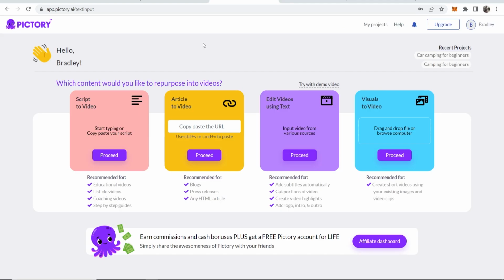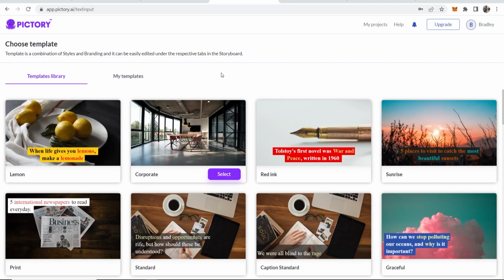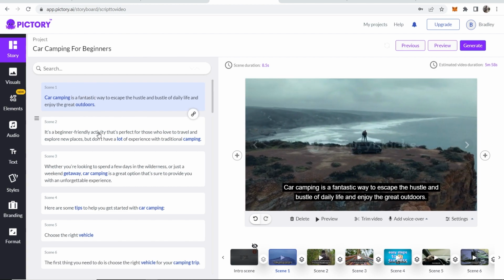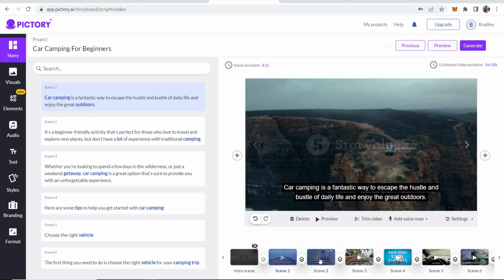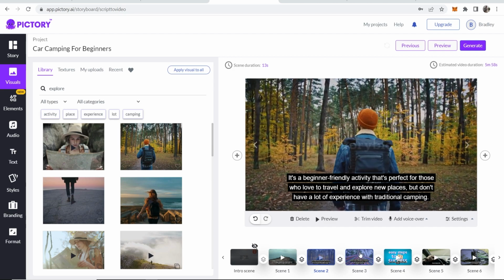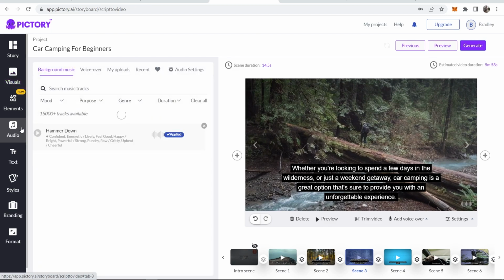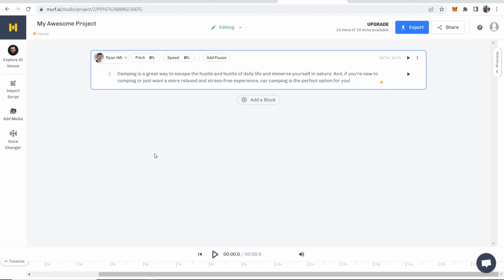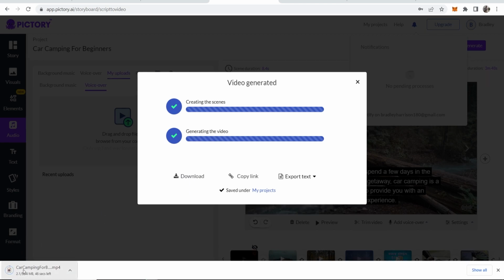How To Use Pictory.ai To Create AI Generated YouTube Videos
Use Pictory.ai to create high-quality, engaging YouTube videos with a natural voice. This video explains how you use Pictory.ai step by step, with no steps missed. Pictory.ai